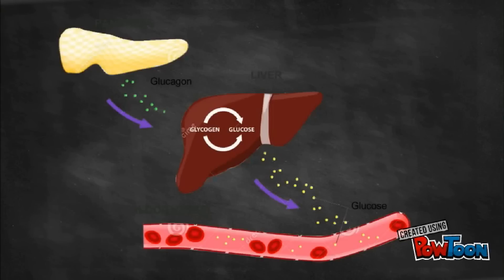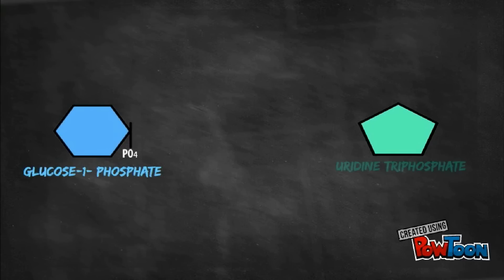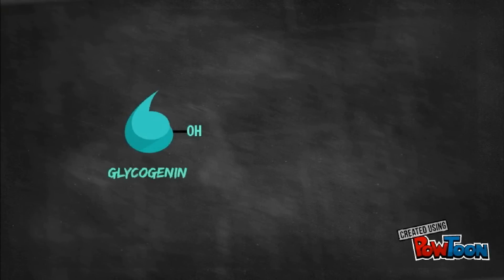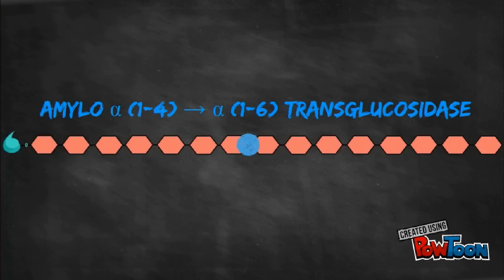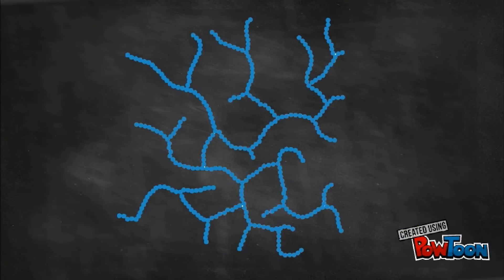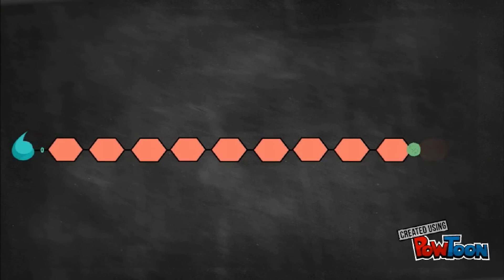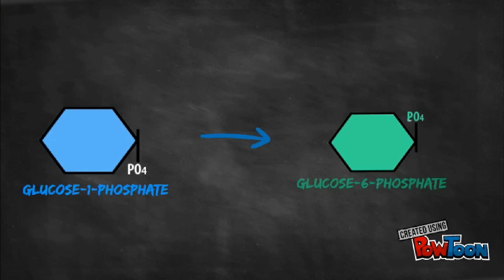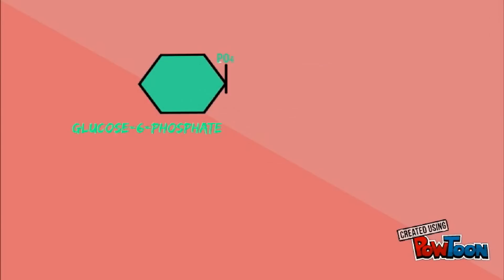Glycogenesis and Glycogenolysis Animation